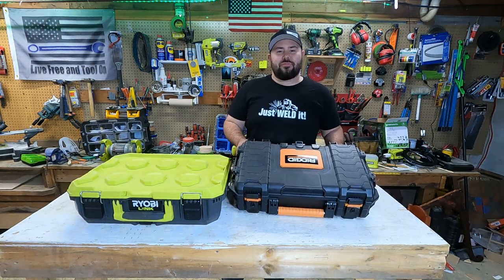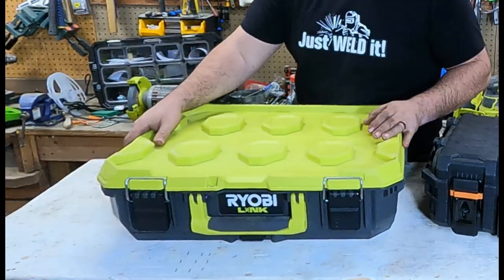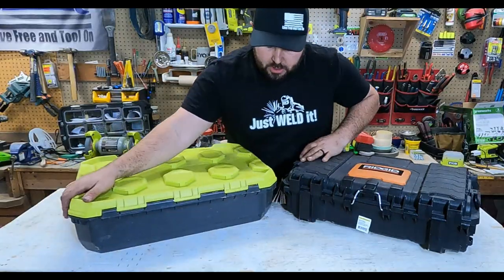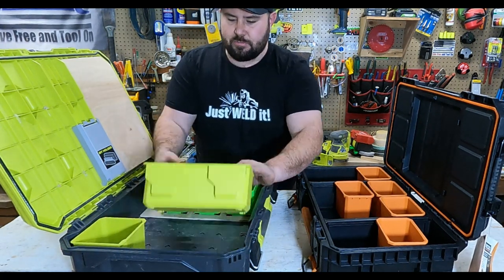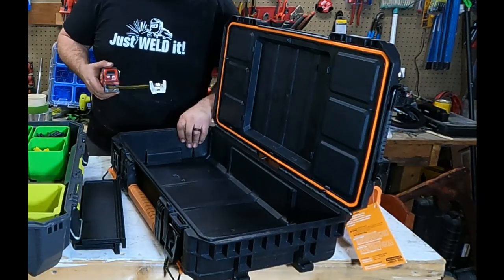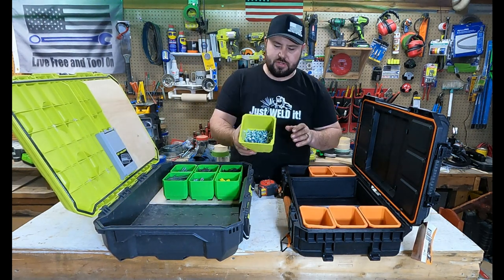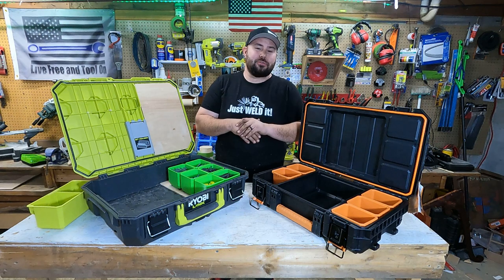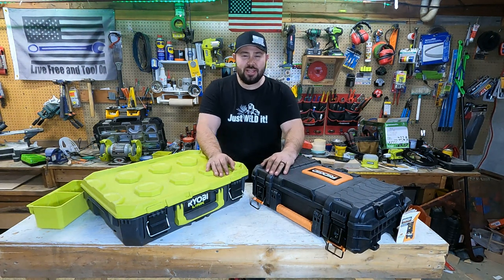Ryobi vs Rigid Storage wars [before buying]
Finally we're comparing the most requested mobile tool storage, the price, function, form we check it all out and you will be surprised!